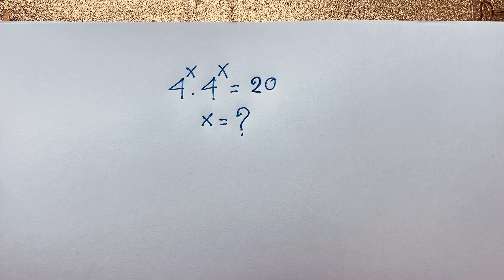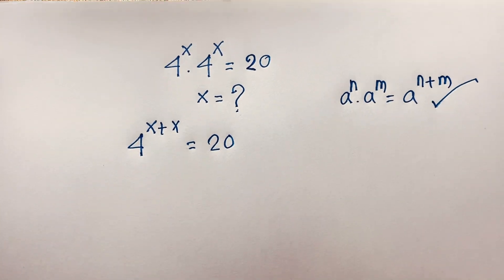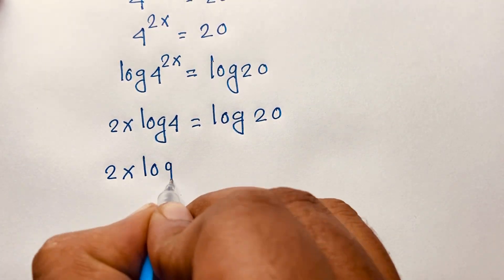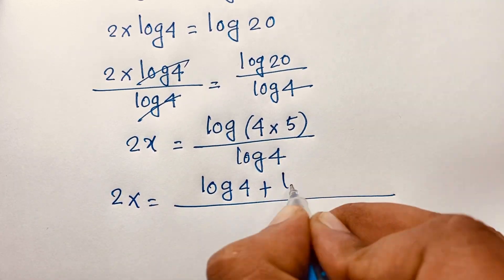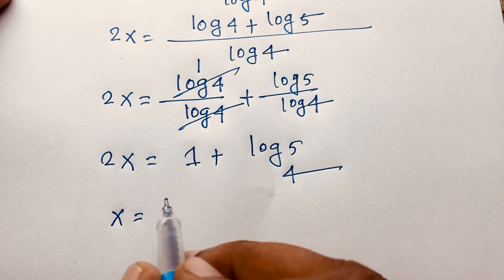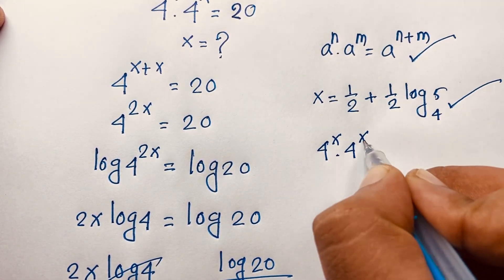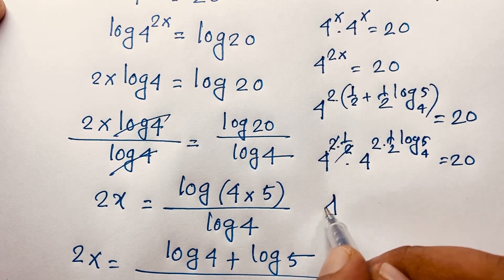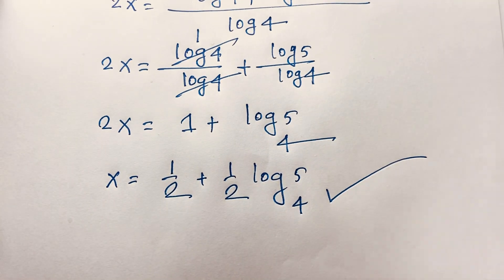Germany | A tricky exponential equation solve. X=? | Olympiad mathematics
Hello everyone ,Welcome to Rashel's classroom. A tricky exponential expression solve for x?